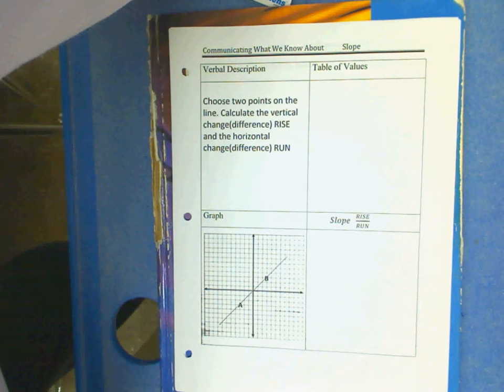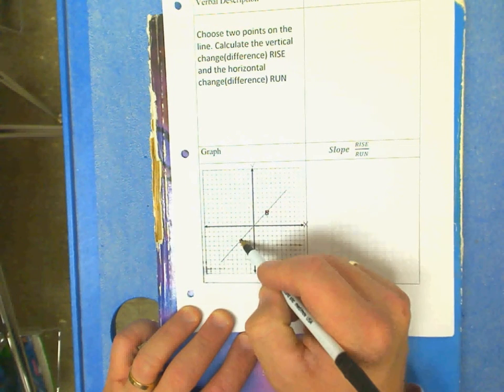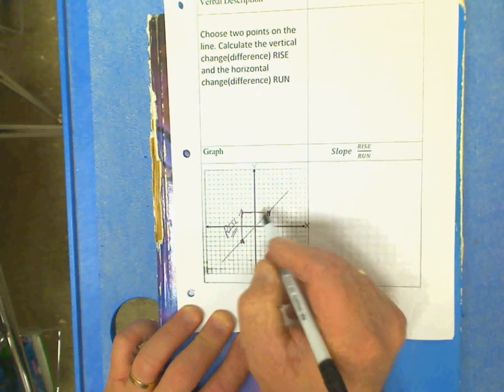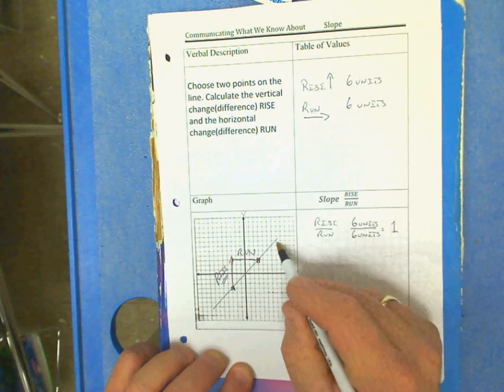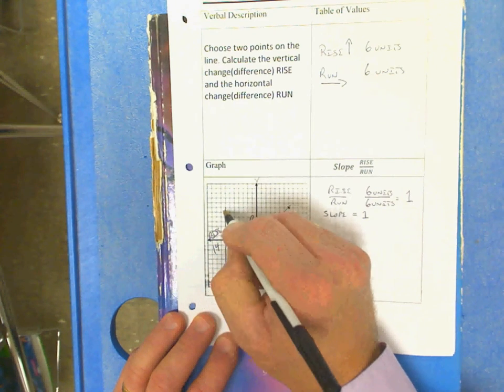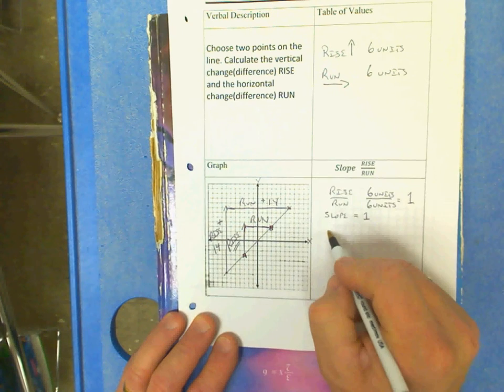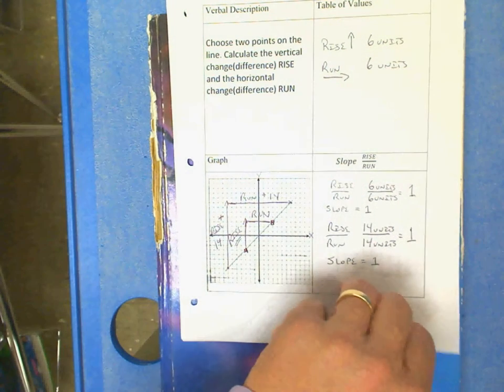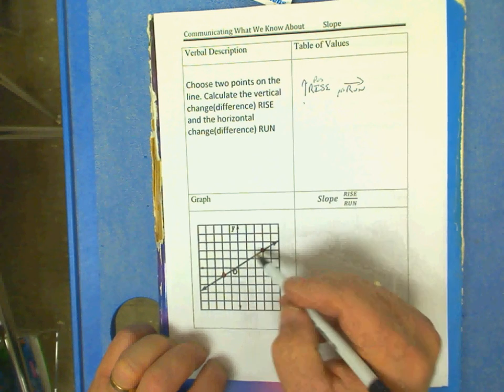Calculating Slope from two points on a line.avi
How to calculate slope using two points on a line